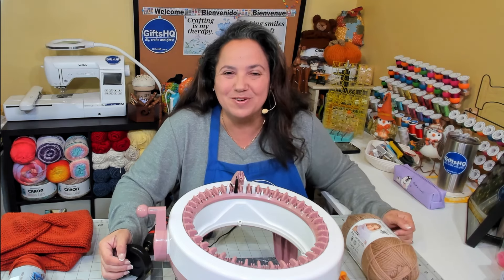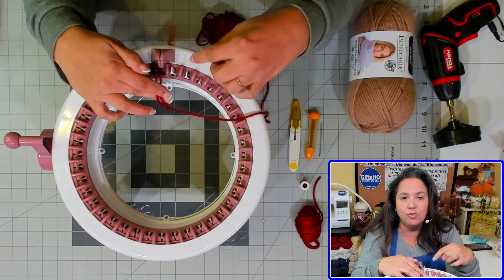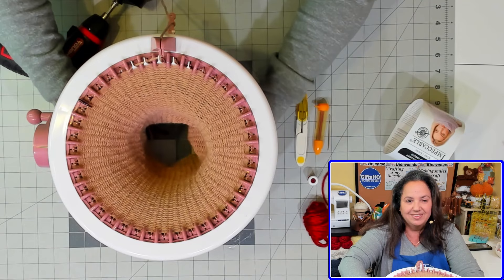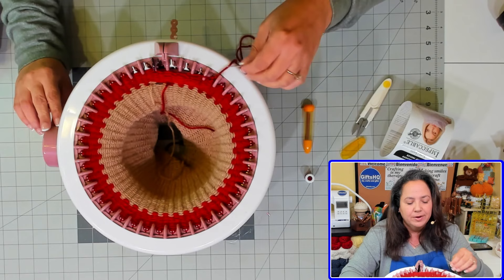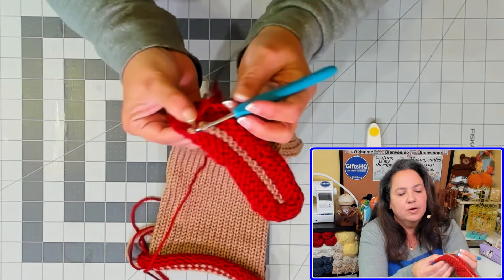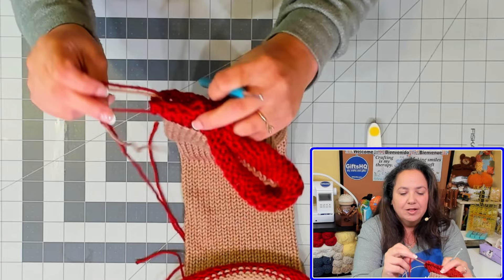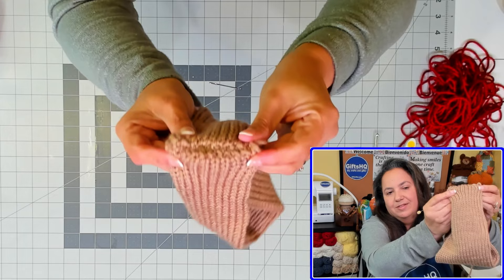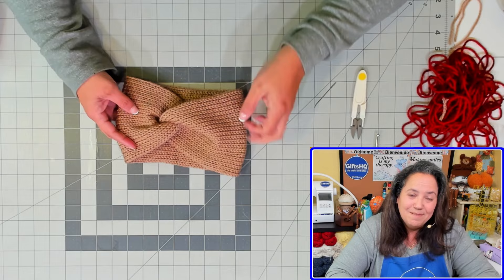Easy Beginner Twisted Headband: Sentro/Addi Knitting Machine Tutorial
Turn heads with this trendy Twisted Headband (Head Wrap, Ear Warmers, Hairbands, Knit Crowns, Forehead Bands, Winter Headbands, Cozy Bands) or whatever you want to call them!  It's an easy and fun tutorial that uses the Sentro Knitting Machine (easily adaptable to the Addi machines as well). This twisted headband knitting machine video is perfect for knitting enthusiasts and absolute beginners alike. ✨

Join me as I guide you through easy step-by-step instructions, showing you how to:
* Master the unique features of the Sentro Knitting Machine
* Create a stunning headband you'll love to wear or gift
* Express your creativity and enhance your knitting skills

This project is:
* Simple and enjoyable
* Perfect for beginners
* A great way to up your crafting game
* A fantastic gift idea

So grab your knitting machine and let's get crafting!

Bonus:
Looking for more knitting inspiration? Happy crafting, everyone!  I truly appreciate it. -  Nancy ❤️

► Here are some of my favorite products on Amazon ...
* Sentro 40 Needle Knitting Machine
* Sentro Drill Attachment
* SKIL Rechargeable 4V Cordless Screwdriver
* Addi Express King Size (higher end) 46 Needle Knitting Machine
* Sentro 48 Needle Knitting Machine
* Addi Express 22 Needle Pin Knitting Machine
* Yarn Snips
* Oliso TG1600 Pro Plus Smart Iron
* Brother SE1900 Sewing & Embroidery machine
* Brother SE1900 Hoops
* Brother SA187 Open Toe Quilting Foot
* Simthread 63 Colors Thread
​* Madam Sew Presser Foot 32 Piece Set
* Madam Sew BIG 5 Presser Foot Set

❤️ Thank you so much for taking your precious time to watch my videos. ❤️
I look forward to reading and replying to each and every one of your lovely comments.

And as always, thanks for all the love and support.
Hope to be crafting again with you soon! -Nancy ❤️
// SOCIAL CONNECT ...
So that we can support, share ideas and learn tips & tricks from each other!